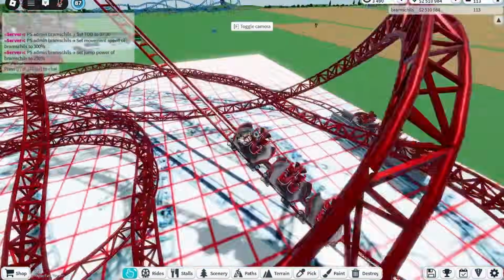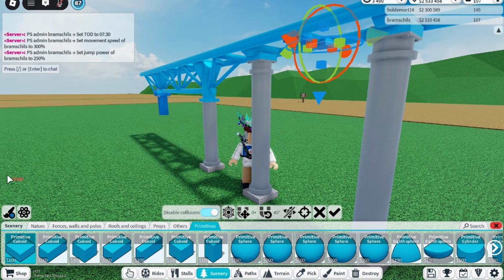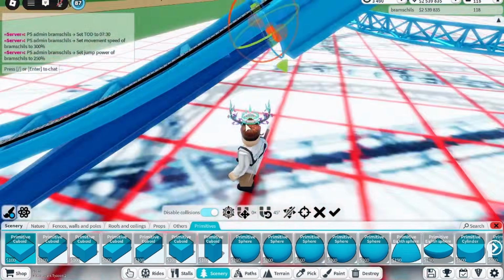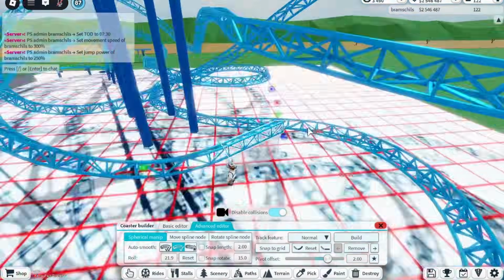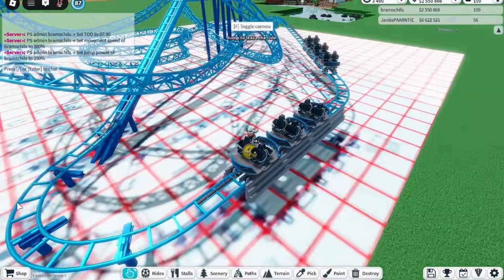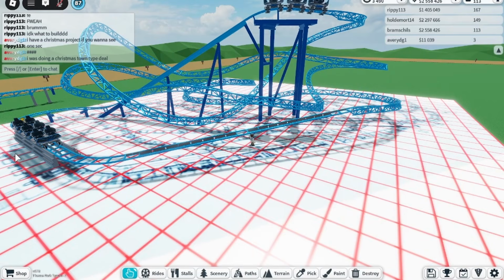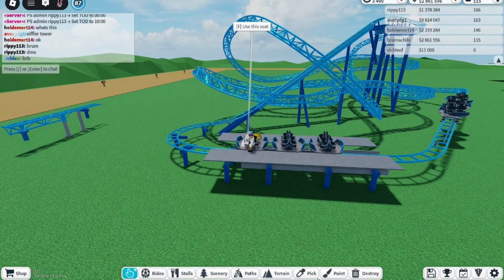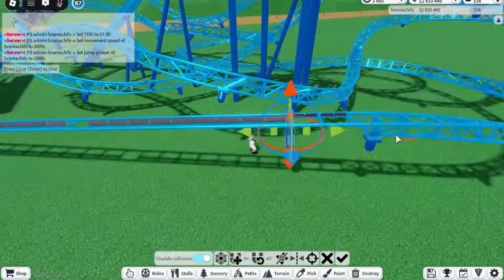Building a Mack Spinning coaster - Theme Park Tycoon 2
Hi there,
In this video i will be making a mack spinning coaster turbulence model.

Ride build in this video
Mack Spinning Coaster (Extreme spinning coaster)
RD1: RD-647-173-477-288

Find me on these social media platforms

Theme Park Tycoon 2 Workshop and my blueprints

Zierer Family Freefall (Spinning coaster legacy)
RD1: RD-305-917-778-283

Wacky Worm (Junior Coaster)
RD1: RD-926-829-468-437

Intamin Swing launch (Extreme launch coaster)
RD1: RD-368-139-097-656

Boat slide (multi launch coaster legacy)
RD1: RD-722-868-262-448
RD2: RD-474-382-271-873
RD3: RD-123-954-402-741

Zamperla Mega Disk'O Coaster (Steel coaster legacy):
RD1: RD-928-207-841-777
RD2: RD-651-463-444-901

Zamperla Disk'O Coaster (Steel coaster legacy):
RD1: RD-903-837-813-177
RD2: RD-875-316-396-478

Zamperla Rockin'Tug:
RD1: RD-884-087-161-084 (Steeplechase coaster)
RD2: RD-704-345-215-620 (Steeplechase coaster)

Vekoma Family boomerang:
RD1: RD-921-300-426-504 (Vertical Launch Coaster)
RD2: RD-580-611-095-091 (Extreme Launch Coaster)

Maurer Wild Maus (Wild Mouse Coaster):
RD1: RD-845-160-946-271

The gear i use
Headset: Logitech G733 - Lightspeed
Microphone: HyperX Quadcast S
Laptop: Lenovo ideapad slim 5 1TB

Used software while making this video
Recording: OBS Studio
Editing: Davinci Resolve
Voice Recording: Default Windows VoiceRecorder

Other Theme Park Tycoon 2 Creators
🏡     / @thijmen0808      ► English TPT2 Creator | Builder & Challenges
🏡     / @kosii     ► English TPT2 Creator | How to & Builder
⏱️     / @maliboomer     ► English TPT2 Creator | Challenges
🏡     / @gorlaofficial     ► English TPT2 Creator  | Builder & Challenges
⏱️     / @leonderleon     ► English TPT2 Creator | How to & Challenges
⏱️    / @notmeyt     English TPT2 Creator | Challenges
⏱️     / @mattm8trix     ► English TPT2 Creator  | Challenges & a Teddybear 🧸
🏡     / @benjisadventures     ► English TPT2 Creator | Builder
⏱️     / @pancakeyummyreal     ► English TPT2 Creator | Challenges
⏱️     / @sirnategreat     ► English TPT2 Creator | Builder & Challenges🏡
🏡     / @tehepicdev     ► English TPT2 Creator | Challenges
🏡     / @luchopz     ► English TPT2 Creator | How to & Builder
🏡     / @phoicidae     ► English TPT2 Creator | Challenges & Builder
🏡     / @chimmythechim     ► English TPT2 Creator | Builder
🏡     / @kicorbangaming     ► English TPT2 Creator | Builder
🏡     / @killafied_the_plen     ► English TPT2 Creator | Builder
🏡     / @lemonteagaming    ► English TPT2 Creator | Builder
⏱️     / @lecookie     ► English TPT2 Creator | Challenges & Builder
⏱️     / @kizyyt    ► English TPT2 Creator | Challenges & Builder
🏡     / @JustTAPM     ► English TPT2 Creator | Challenges & Builder
🏡     / @legenderioofficialchannel    ► English TPT2 Creator | Builder
🏡     / @zombieadventure01     ► English TPT2 Creator | Builder